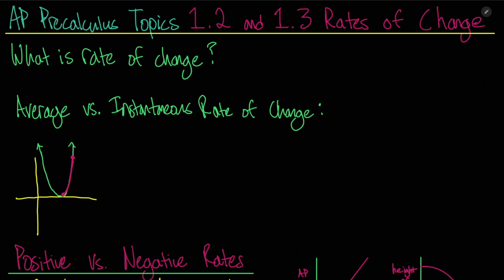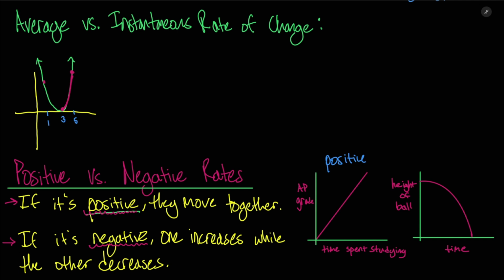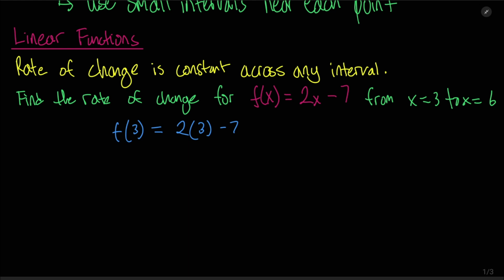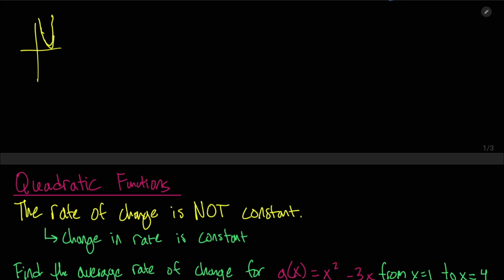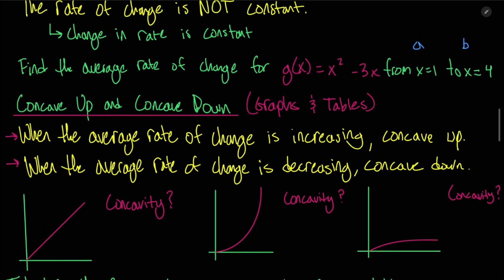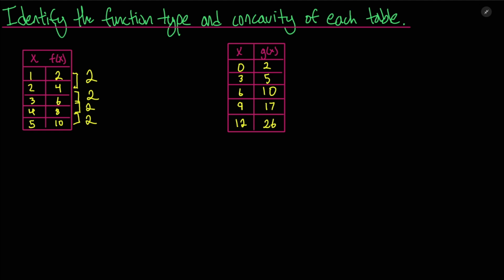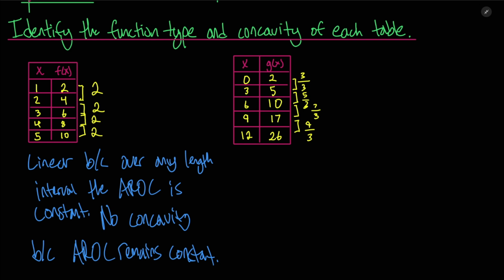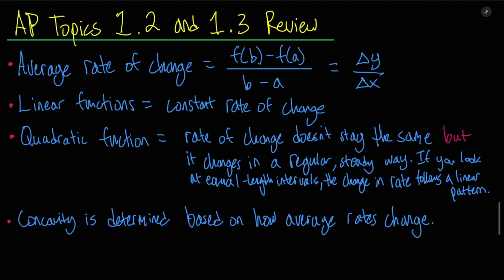Everything You Need to Know About Rates of Change (AP Precalculus 1.2 & 1.3)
AP Topics 1.2 to 1.3 Big Picture:

Average rate = change between two points.

Instantaneous rate = change at one point, approximated by tiny intervals.

Linear functions = constant rate.

Quadratic functions = changing rates but with a pattern.

Concave up or down based on how average rates change!